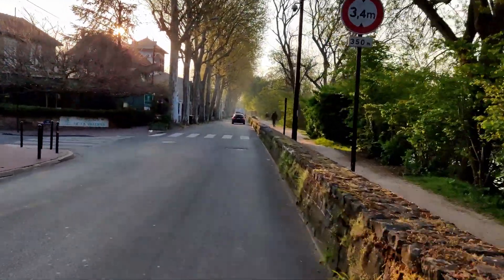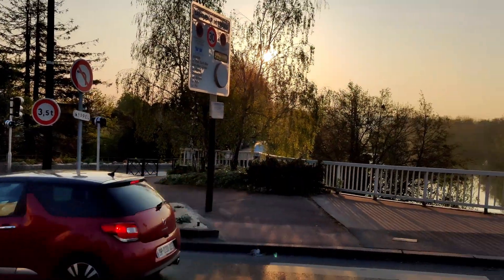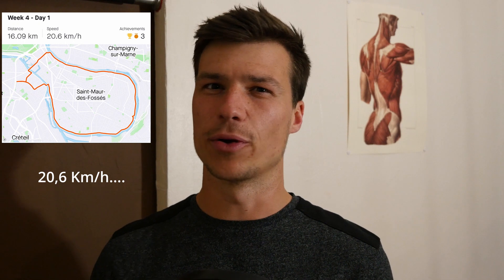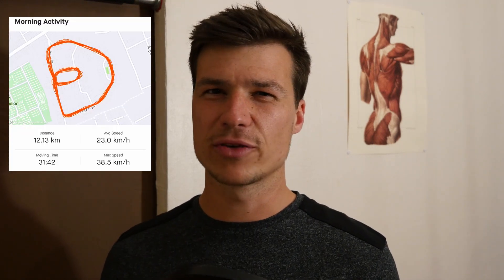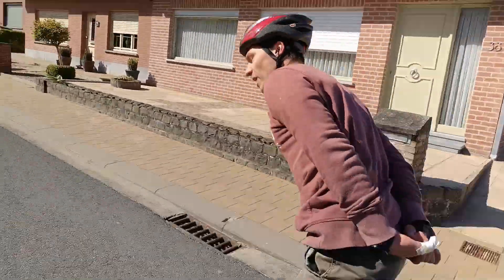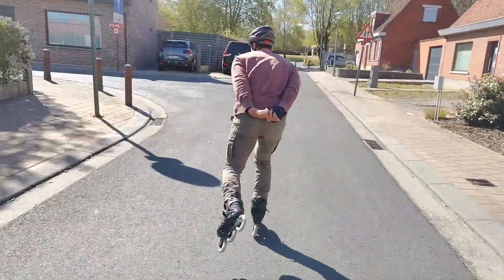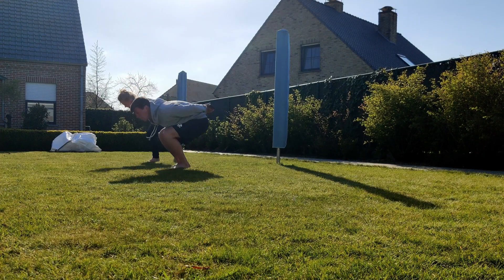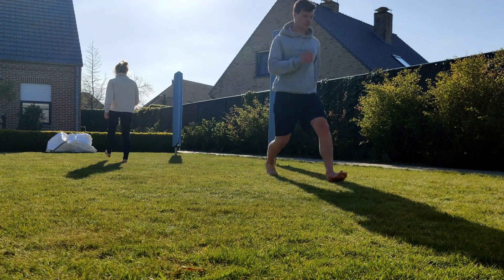Marathon Skating /Week 4/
Hi Guys!

Welcome back to the Blading Physio youtube channel.

Just a little recap of week 4 of the trainingsplan for an inline Marathon.
This week consisted of a lovely 16km skate and a Fast 12k. I never skated this fast and I feel very proud of it!